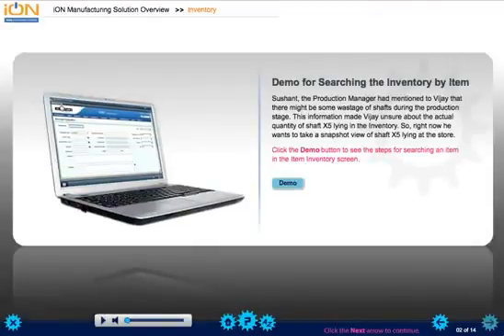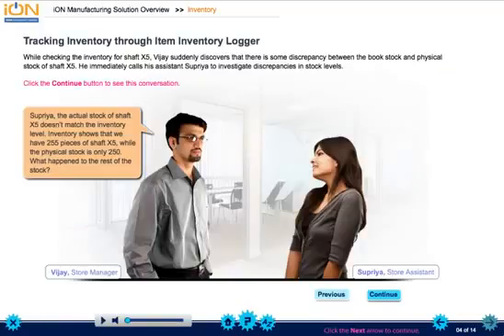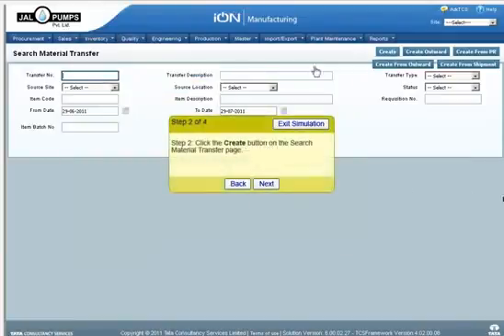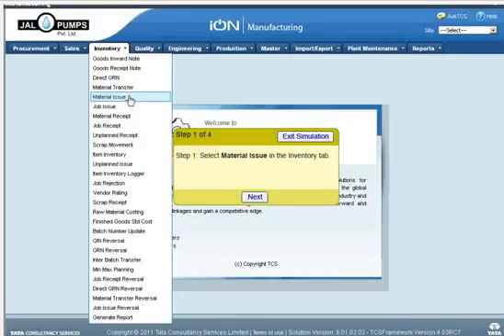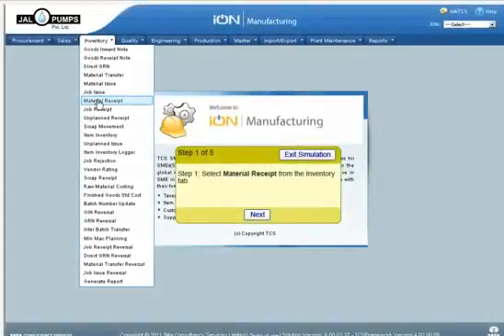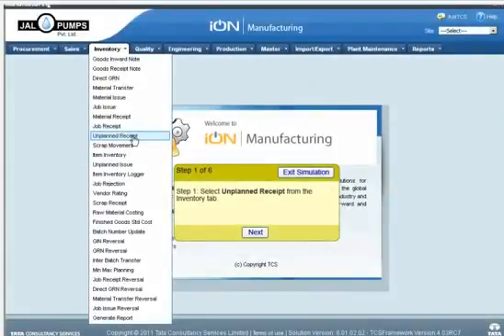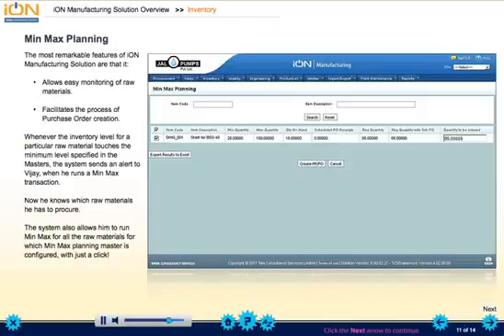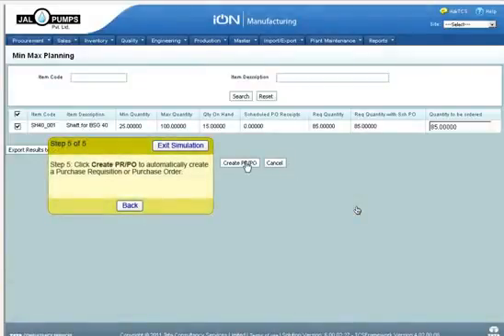iON Cloud ERP Manufacturing Solution Part 3 Inventory